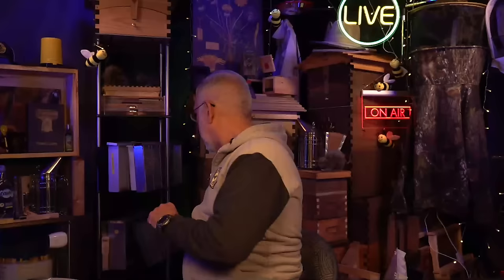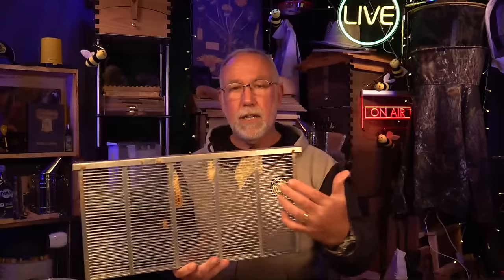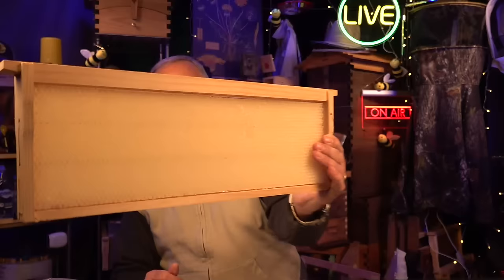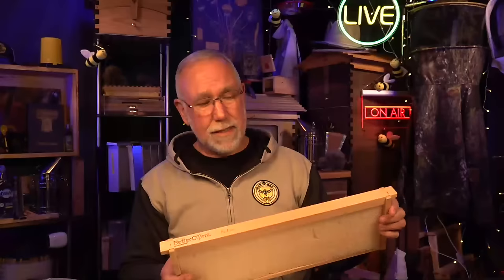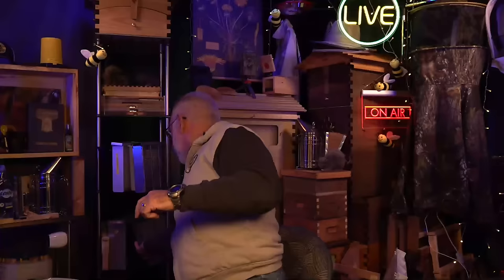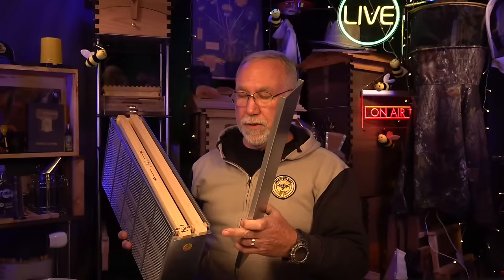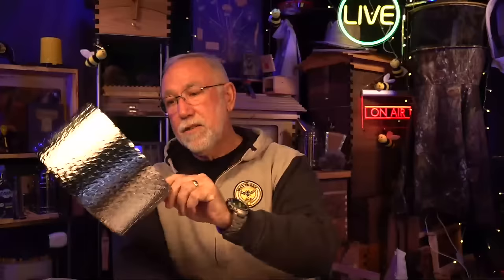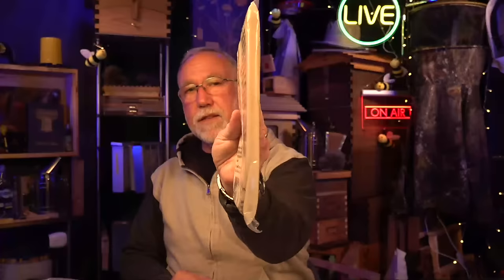LIVE Backyard Beekeeping Questions and Answers Episode 238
Welcome to the last Q&A of 2023, and we're LIVE

These are today's topics:

1)  Since feral colonies of bees construct their comb lengthwise with the cavity, would it be a good idea with a Long Langstroth to run the frames/comb lengthwise?

UPDATE, Randy M. Posted this video on January 1st. You can see how the bees use the space when no frames are provided. Ripouts provide excellent information

2)  I'm going to try attracting varroa to drone brood with the queen isolation cage. Can you review how you would do that?

3)  With the Queen Excluder and Queen Isolation Cages, when and why would you use the double-frame Queen Isolation Cage?

4)  Last year when nothing was blooming, bees were bringing in tan colored pollen. I found that people report bees bringing in pollen from animal feed, chicken, cattle etc...

5) With your 5-Frame nucleus hives with the fixed bottom board, how well do the bees keep the floor cleaned when compared to the entrances that are on the landing board?

6)  Jus wondering what the red plastic things with the solar panels hanging from the hives are?
129 db animal startling noise maker.

Cited as being 100% effective against Black Bears.

7)  I've had a few hives already burn through the 2 pounder Hive Alive.

See many of you at the Honey Bee Expo!
Don't forget to check in with Hives For Heroes!

Thank you for Bee-ing here! Happy New Year!
Chapters:
00:00 Introduction
01:25 Should we change frame orientation in horizontal hives?
03:30 Ivry B Hive progress
05:07 Warm weather bee problems.
06:12 Queen Isolation and Introduction Cages.
08:25 Why we might trap drones in cages.
09:14 Doing Oxalic Acid Vaporization with a beard? Safety.
10:49 Most I've Paid for a Queen.
12:09 How does a Queen know she's a Queen?
14:50 Too late to draw new comb? BetterComb.
17:33 Comb Honey Video?
18:42 How to eat comb honey the right way.
20:00 Where did you source Carniolan Queens?
22:30 Observation Hive Features and plans.
25:00 Why is there a Double Queen Isolation Cage?
28:30 Why cage a queen?
31:20 Insulating a Flow Hive Gabled Roof.
33:50 Queens producing eggs for workers or drones?
36:30 Do you use fume boards to remove bees?
38:50 Fondant feeding emergency.
42:30 Winter, Diutinus bees.
46:00 Bees bringing in corn powder like pollen?
48:36 What about your nucleus hives?
55:30 Would you mite wash dead bees?
59:04 Using noise makers to repel bears?